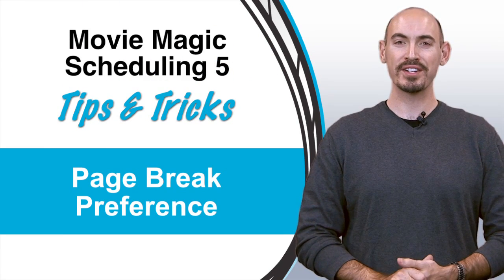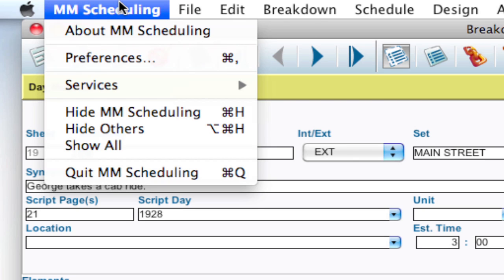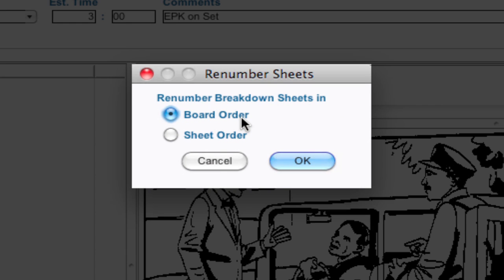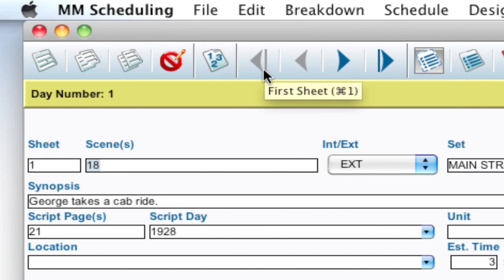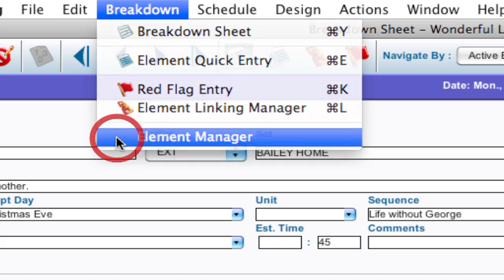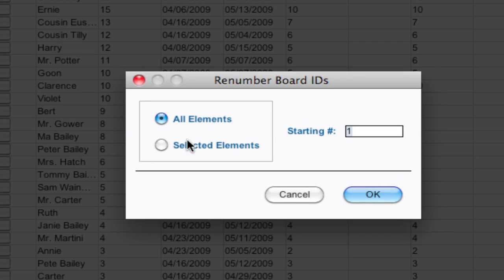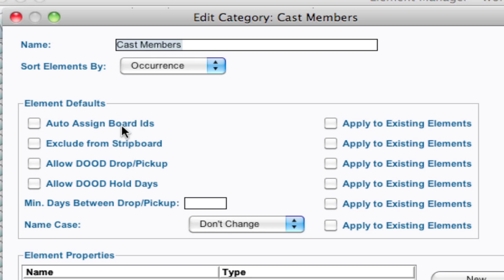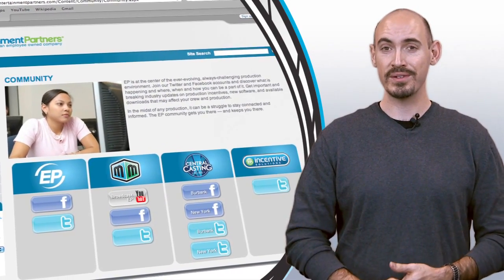Movie Magic Scheduling - Renumbering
This video shows you how to renumber your breakdown sheets and the board IDs for elements. This applies to version 4 and up.